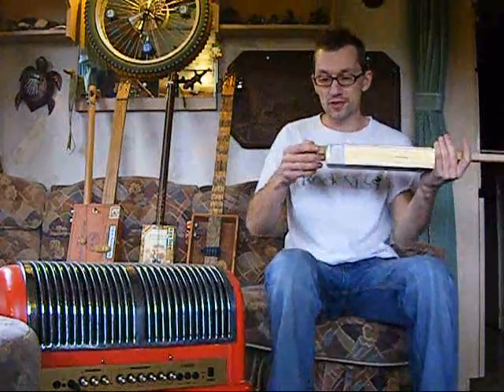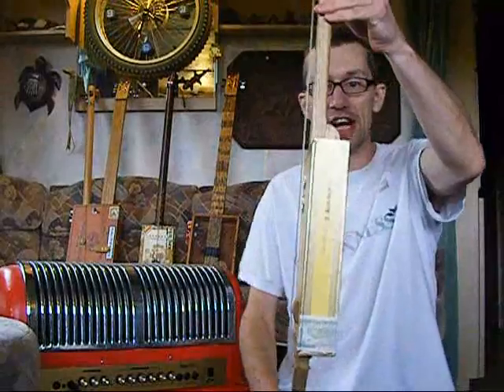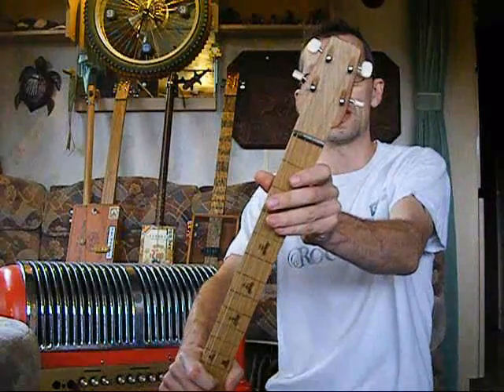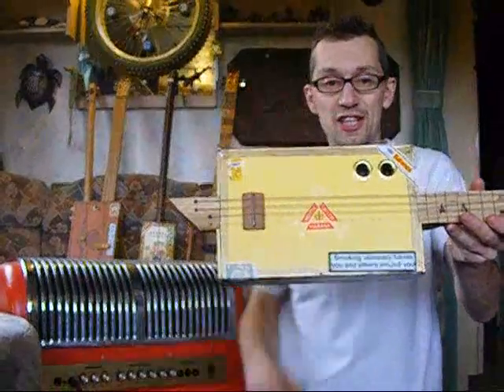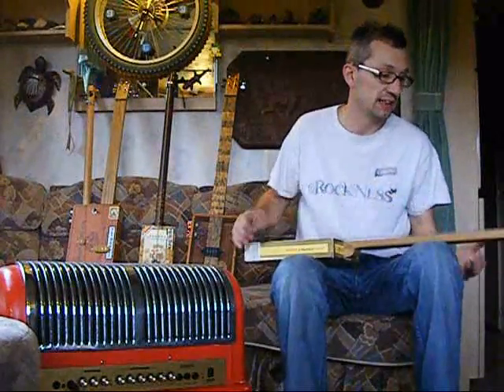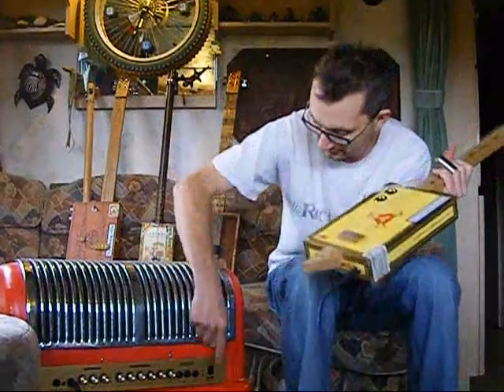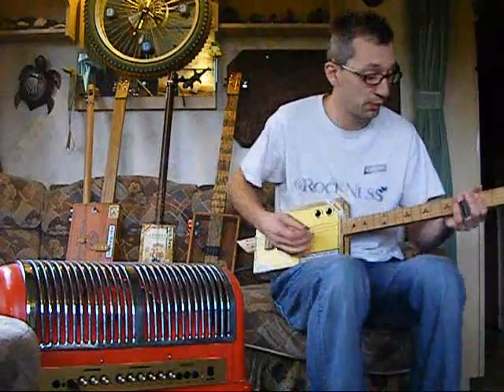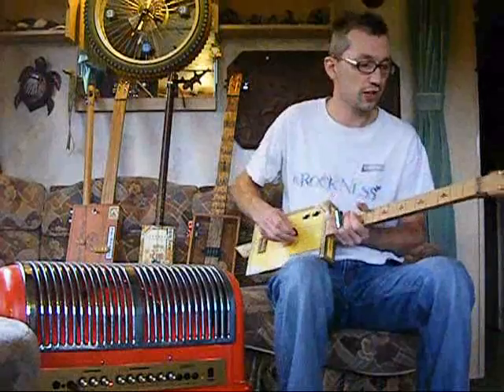Montecristo Cigar Box Guitar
4 string cigar box guitar